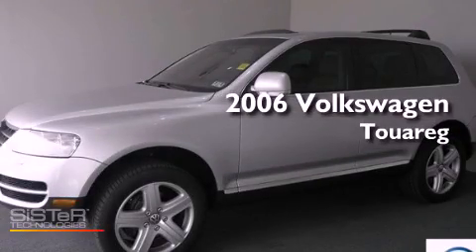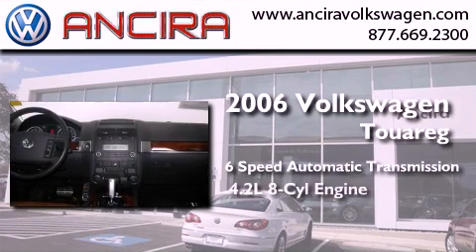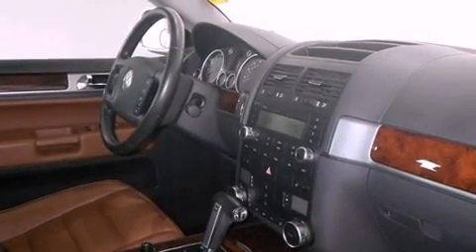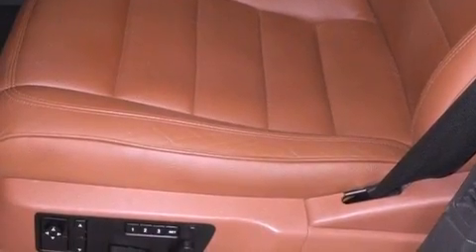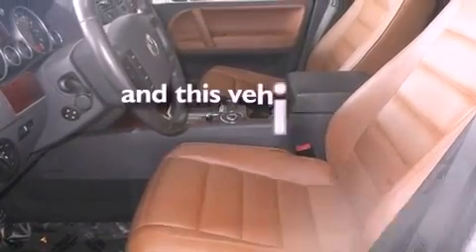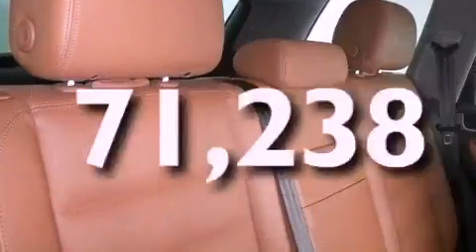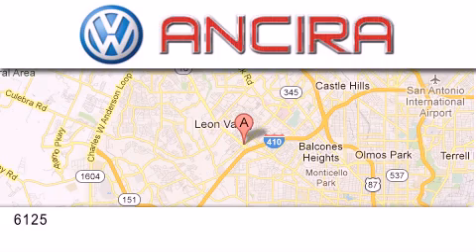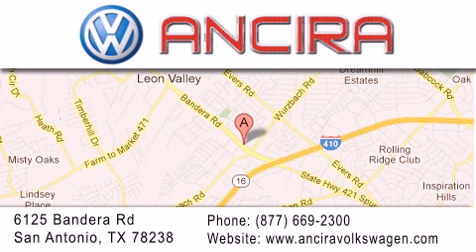Preowned 2006 Volkswagen Touareg San Antonio TX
Year : 2006
 Make : Volkswagen
 Model : Touareg
 Engine : 4.2L V8
 Trans . : Automatic 6-Speed
 Exterior : Reflex Silver
 Miles : 71,238
 Interior : Tan
 Stock : V003165A